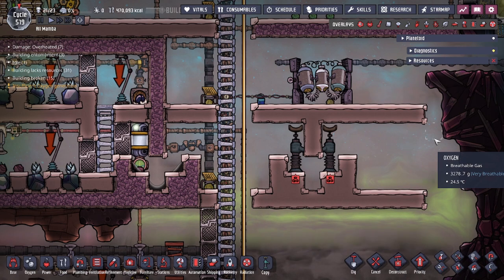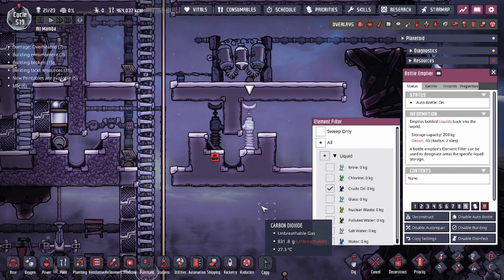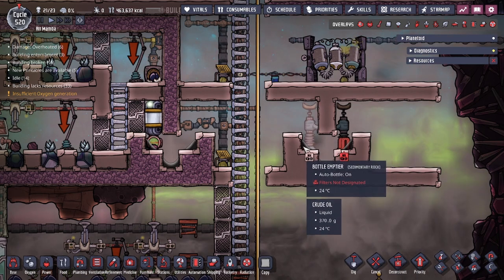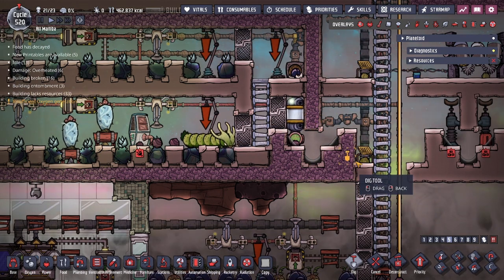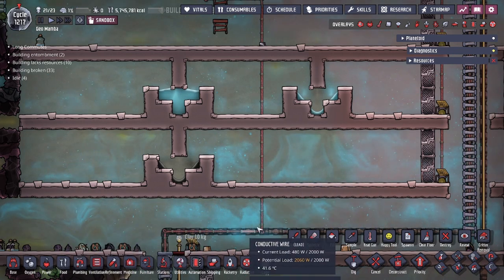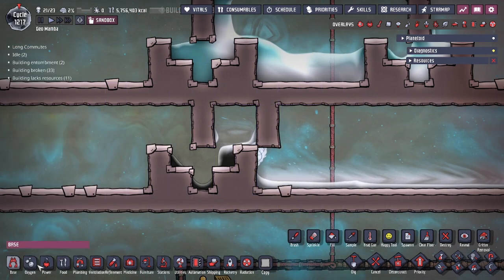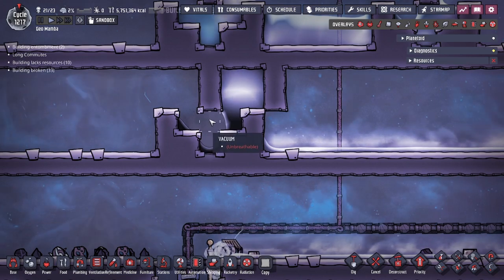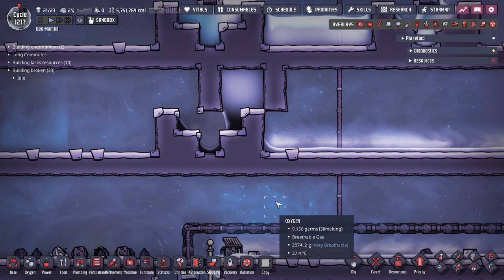Simple Vacuum Tile Liquid Lock & Why Crude Oil is the Best Liquid for these - Oxygen Not Included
Simple Vacuum Liquid Lock Design! Easy to make, but has a few downsides. Great upsides though!

Also a quick run-through and example of how liquid density will affect the liquid locks.

0:00 Introduction
0:22 Design
1:12 Spill
3:08 Pros
3:18 Cons
3:52 No Oxygen Mask
4:46 Flatuence
6:20 Flipflop
8:15 High-Pressure Example